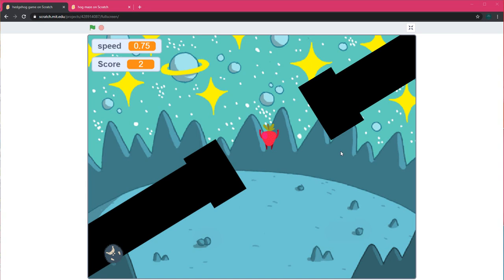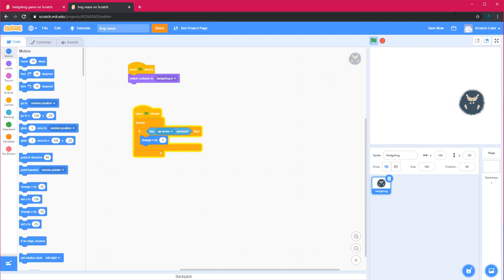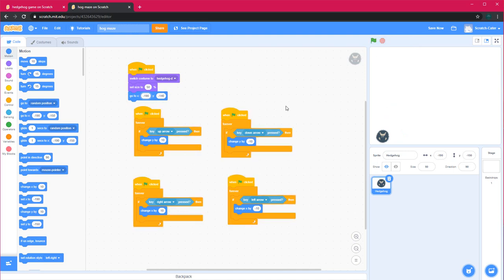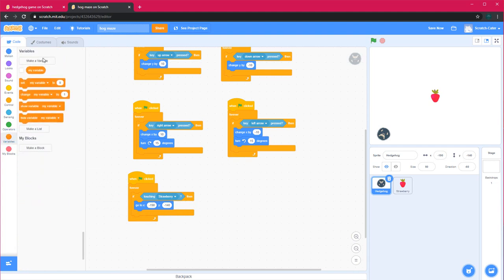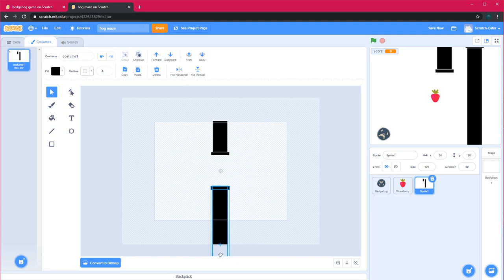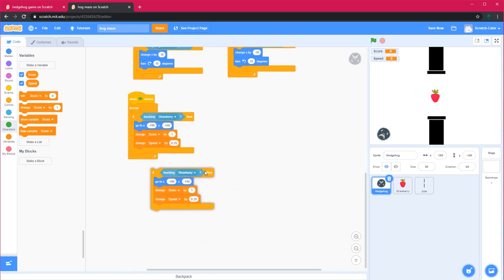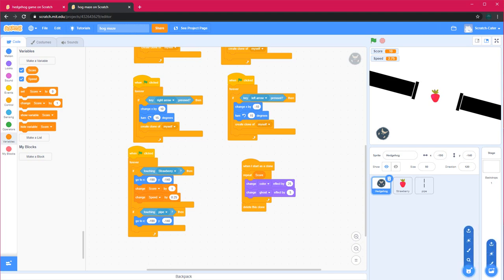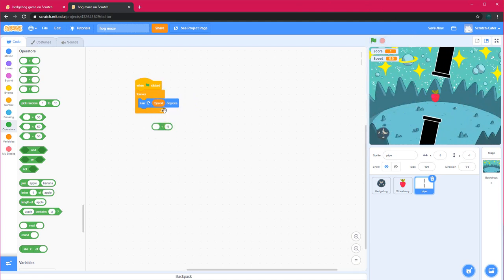Design your own Hedgehog Game using Scratch Program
In this Video, we will see how to record our own Hedgehog Game using scratch Program